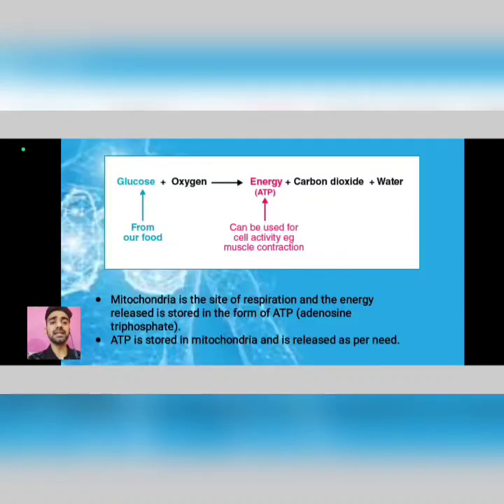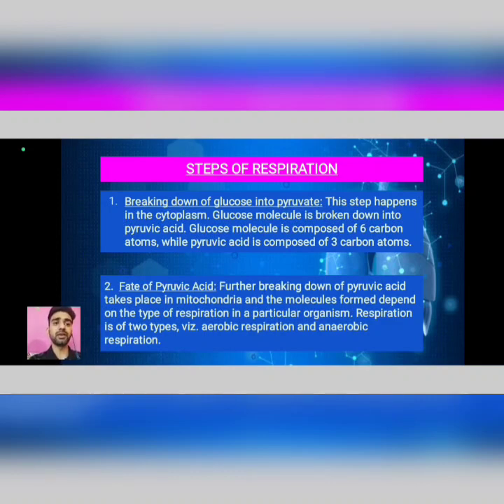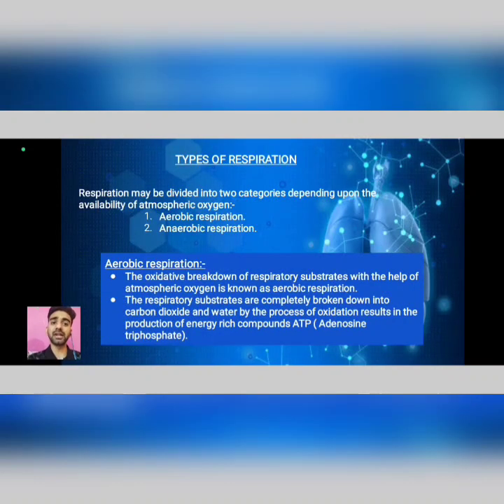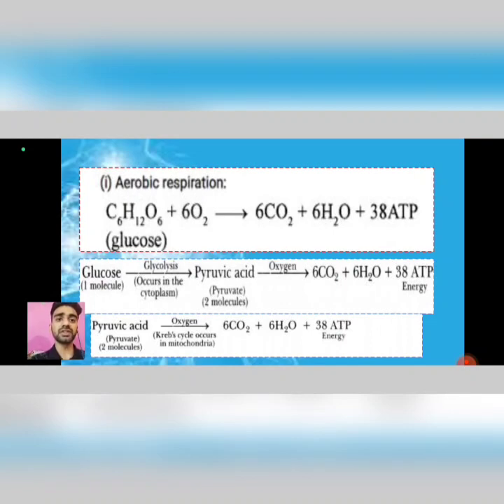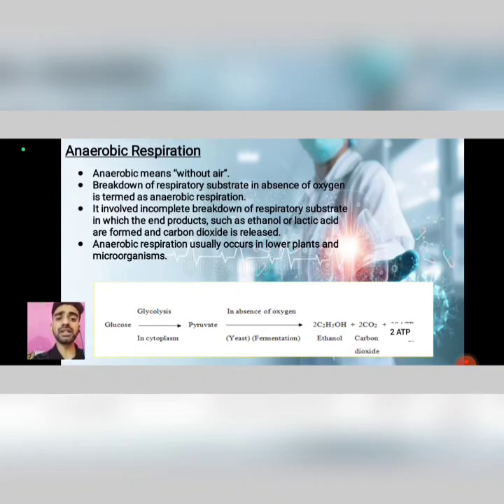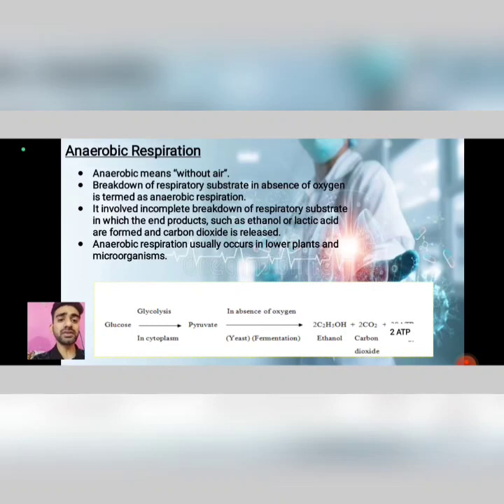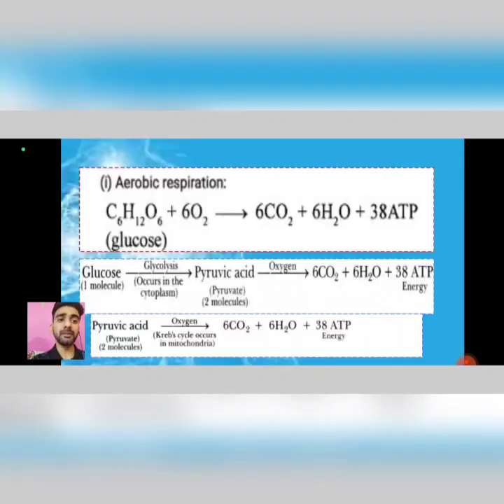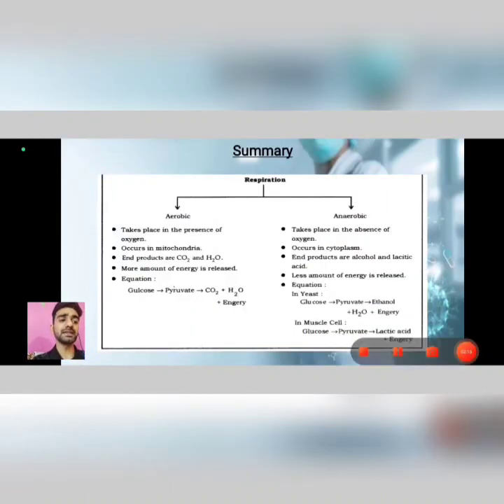Introduction to Respiration in English | Life Process | Class 10th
This video lectures pertains to Respiration and it's types. I hv taken this topic from Life Process of 10th standard. This video lecture is going to help the students who are studying in 10th class.

If you want the study material of Biology, you can access by joining the telegram channel. This link is given below:

Thanks
Aniket Gupta.